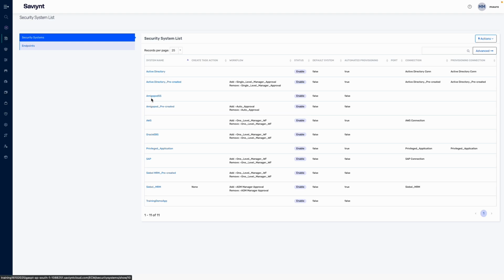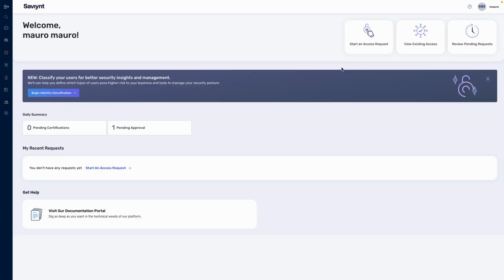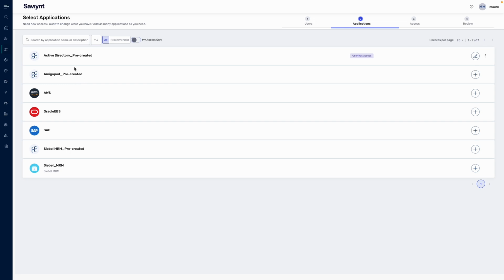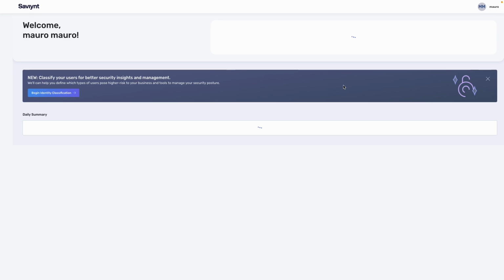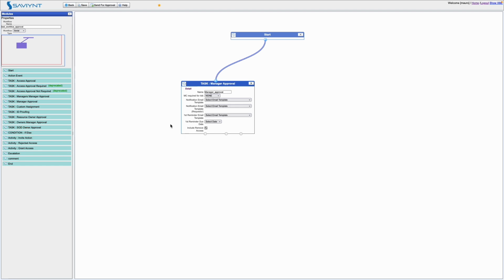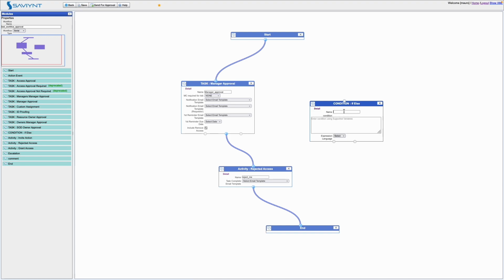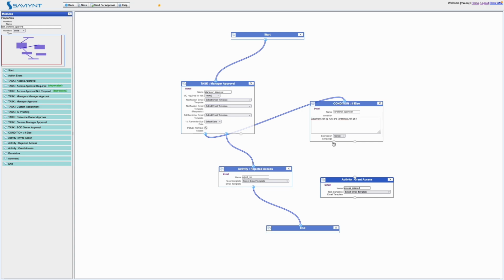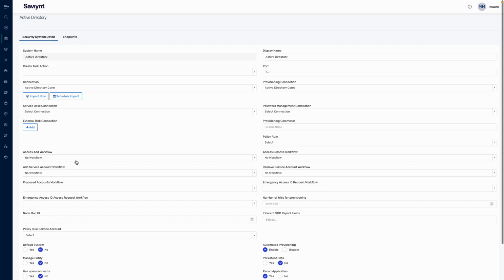Policies and Workflows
How policies and workflows in Saviynt translate business requirements into technical controls. Topics covered:
- overview of built-in policy types and how to customize them
- using policies to enforce access request, approval, and lifecycle rules
- configuring workflows (create, test, approve) with examples: manager approval, conditional checks, grant/reject paths
- attaching workflows to security systems (e.g., Active Directory) and applying them to requests for applications, roles, or entitlements
- viewing pending requests and resolving approvals
- examples of advanced workflow capabilities (SoD checks, two-step approvals, conditional validations)